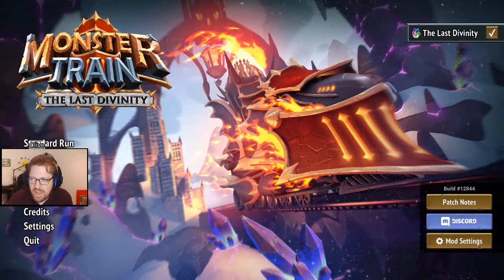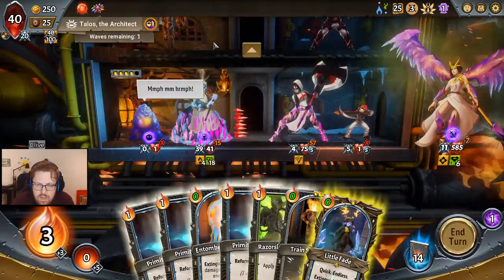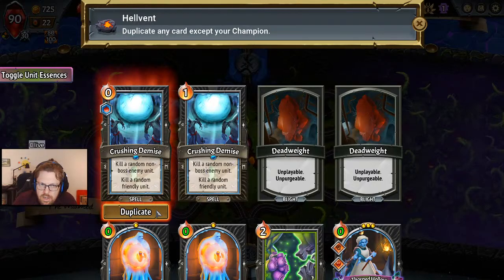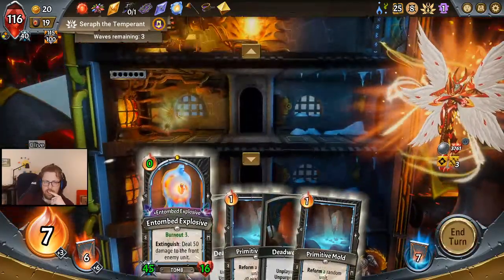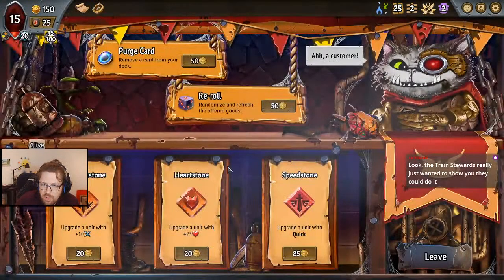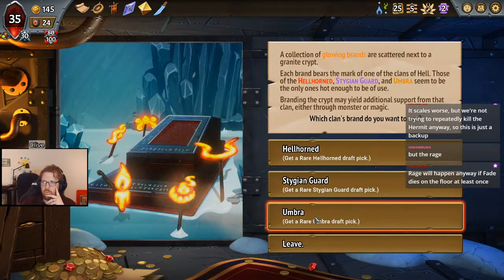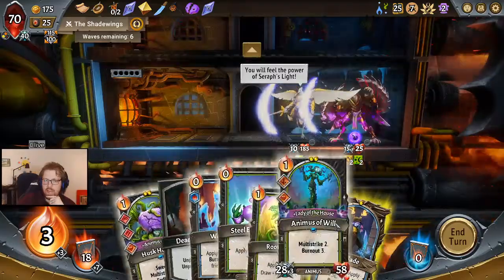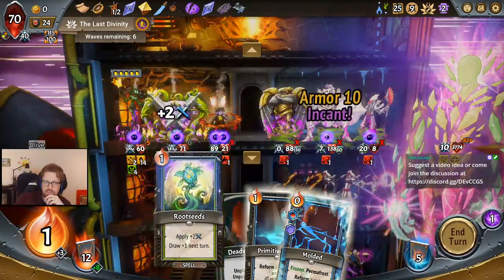Little Fade Hat-Trick Challenge | Monster Train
A break from some of the more difficult champions, it's time to have a nice relaxing time with our friendly, neighborhood hooligan.